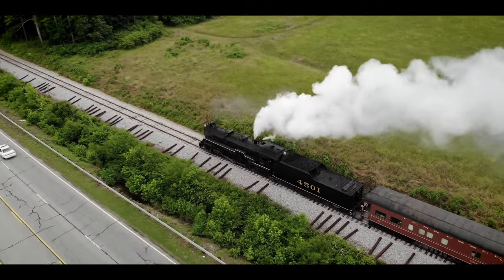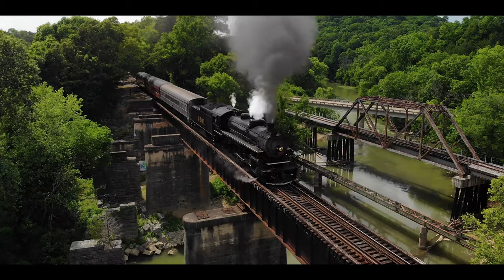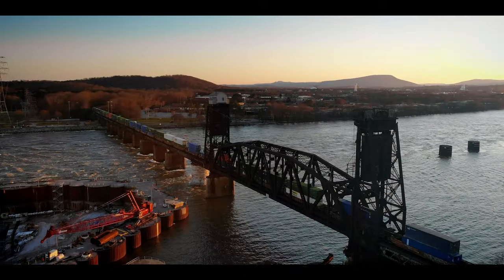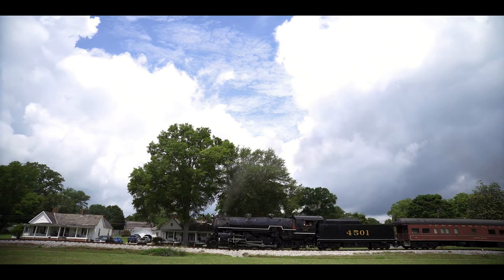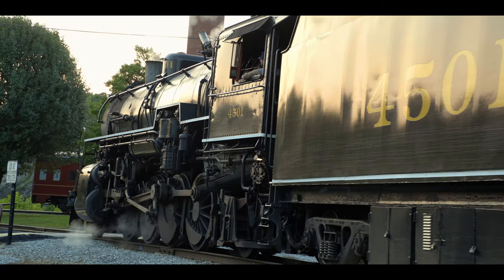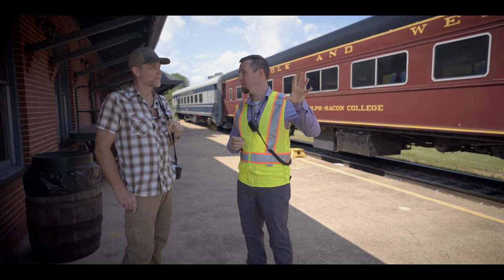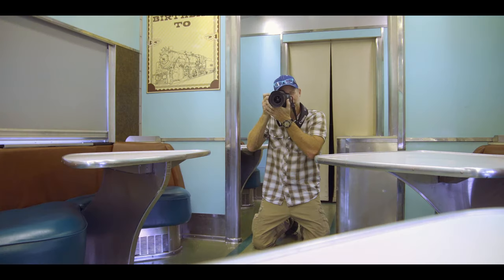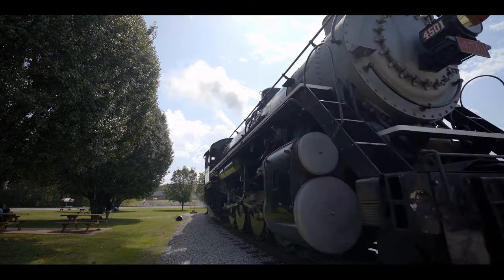Legacy: America. Pilot episode for a new documentary series hosted by Holt Webb.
Legacy: America is a series that takes a photo of our nation's yesteryear through the lens of photographer Holt Webb.
Holt's journey highlights the people and places that pioneered the American frontier while exploring how many of these historical endeavors, synonymous with defining our nation's identity, have vanished.

Our pilot episode focuses on the steam locomotive and how it helped build a nation, what happened to it and what the resurrection of passenger rail looks like.

Each episode will be different, telling unique stories of America... the stories of the big cities and the small towns; epic industry and quiet mom & pop markets; the barber shop and grandma's apron... the stories are literally endless.

Following in Holt's travels, the audience is invited to build off the legacy of the past by looking forward as our culture seeks to create a new reality that is both functional and beautiful for future generations.

Let's rediscover our Legacy. Let's rediscover America.

Follow @legacyAmericaTV for more content on the American steam engine.

Holt Webb Photography
Dagan West Beckett
Beckett Arts Project